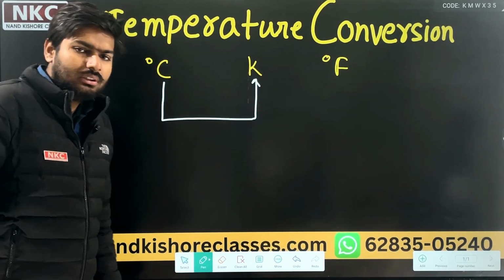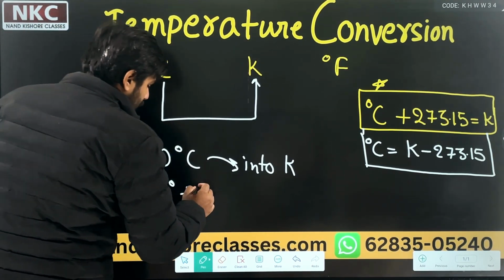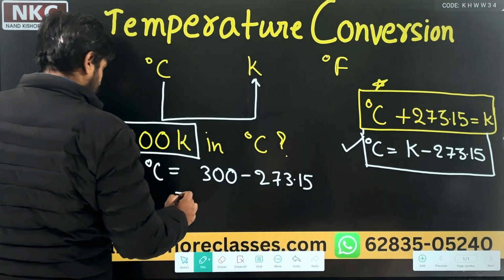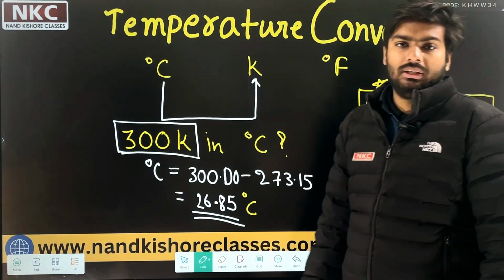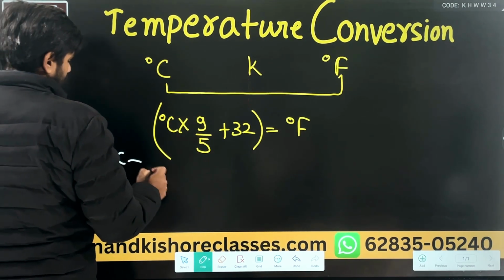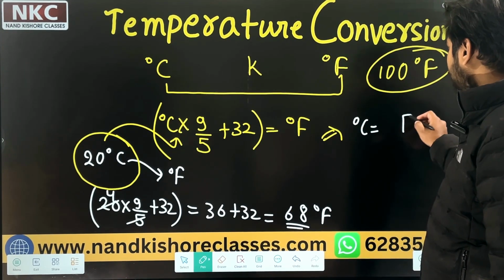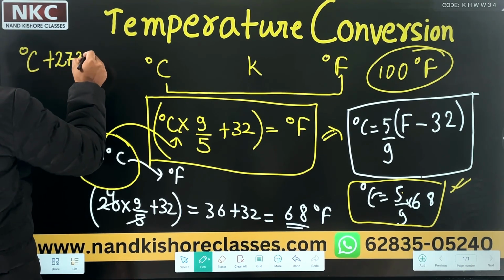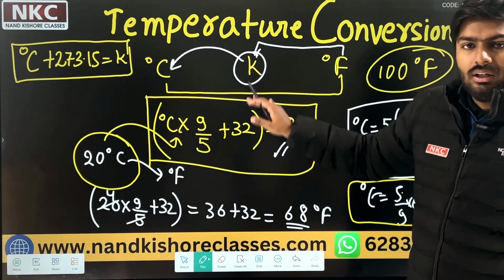How to Convert Temperature Units (Celsius, Fahrenheit, Kelvin) – Easy Guide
Are you struggling with converting temperature units? 😕 Whether it's for school, work, or personal curiosity, learning how to convert temperatures between Celsius, Fahrenheit, and Kelvin is a handy skill you can use in many situations! 🌍🌡️
In this comprehensive guide, we’ll take you step-by-step through the process of converting temperatures in the three most commonly used units: Celsius (°C), Fahrenheit (°F), and Kelvin (K). 📏🔢 With simple examples and clear explanations, you’ll be a temperature conversion pro in no time! 🔥🌟
🌡️ Understanding the Basics of Temperature Units
Before we dive into the conversion formulas, let’s quickly go over what each temperature unit means and where they are used:
1. Celsius (°C):
Celsius is the most commonly used temperature scale in the world 🌍, especially in science 🌱, weather 🌤️, and most countries. It measures temperature based on the freezing and boiling points of water (0°C and 100°C, respectively). In most countries, temperatures in daily life are reported in Celsius.
2. Fahrenheit (°F):
Fahrenheit is used primarily in the United States 🇺🇸 and its territories. It was developed by Daniel Gabriel Fahrenheit and is based on the freezing point of water at 32°F and the boiling point at 212°F. It’s still widely used for everyday weather forecasts, cooking, and other practical purposes.
3. Kelvin (K):
Kelvin is the SI unit for temperature and is often used in scientific research 🧬 and physics experiments. The Kelvin scale begins at absolute zero (0 K), the lowest possible temperature where all particle motion stops 🛑. There are no negative numbers in the Kelvin scale! 🔬
🎥 Watch Now to learn how to convert temperature units and improve your understanding of these essential scientific concepts.